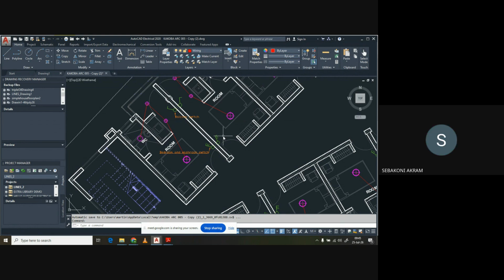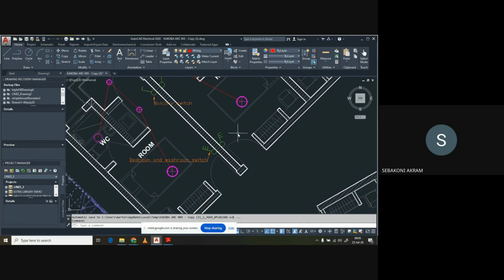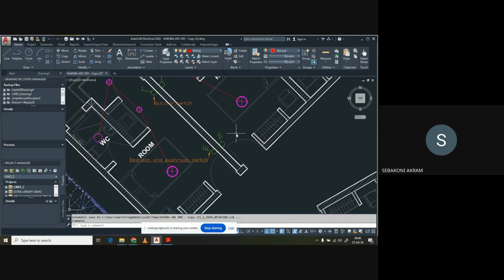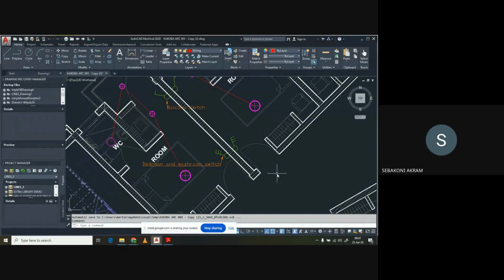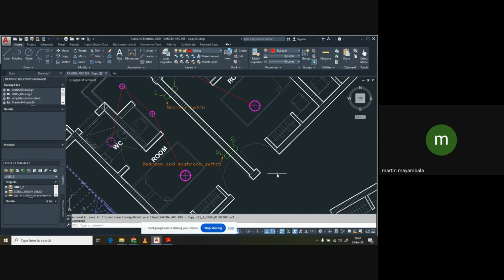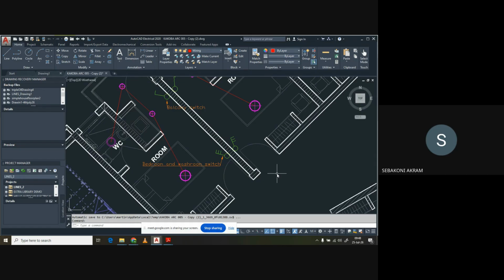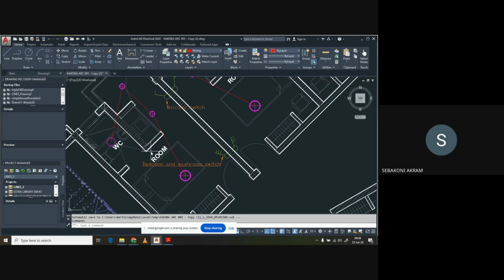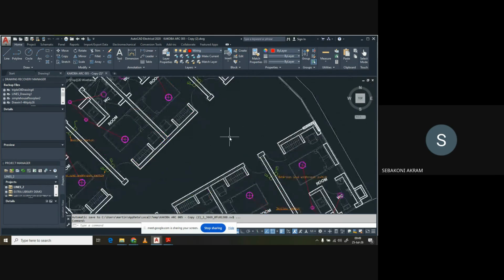MEP Session IV (Part 1): Lighting Design Pitfalls & Switch Connections in AutoCAD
YouTube Description
In the first part of MEP Session IV, we review a student's initial electrical layout in AutoCAD and address critical design mistakes.

This session covers:
Choosing between surface-mounted and recessed ceiling fixtures.
Avoiding over-lighting in smaller spaces to control project costs.
The correct way to represent wiring controls from switches to lighting fixtures (and why chaining them together falsely implies single-switch control).
Strategic placement of single-gang, 2-gang, and 3-gang switches based on room layout.
The importance of retaining architectural grids in your final engineering drawings.
Software used: Autodesk AutoCAD

Cohort: MEP Online Session I - Cohort I